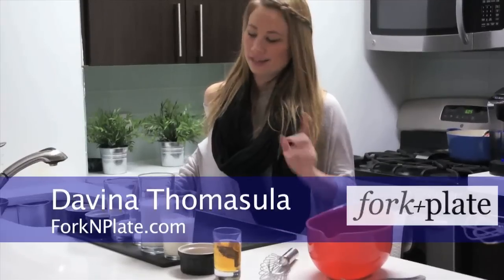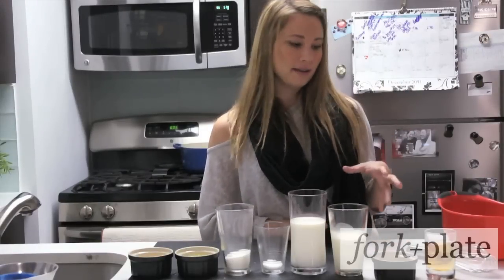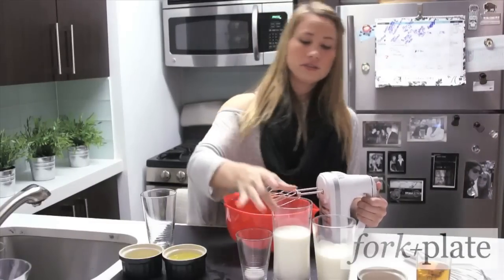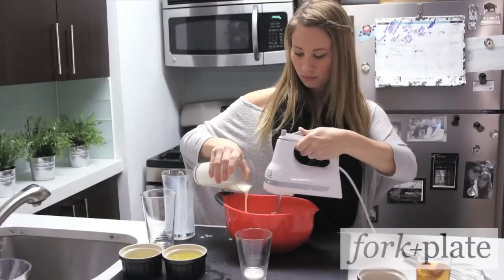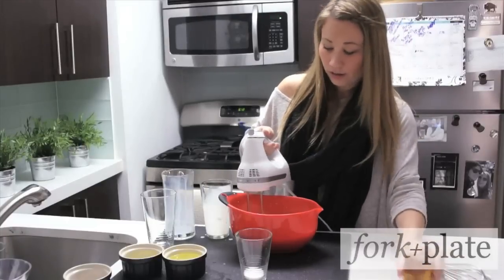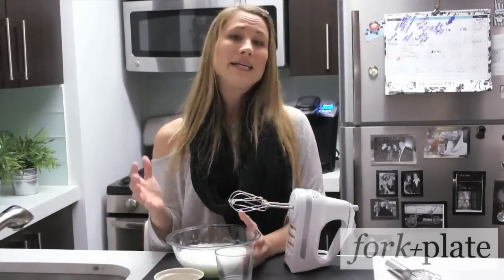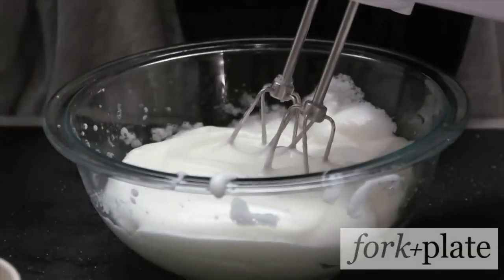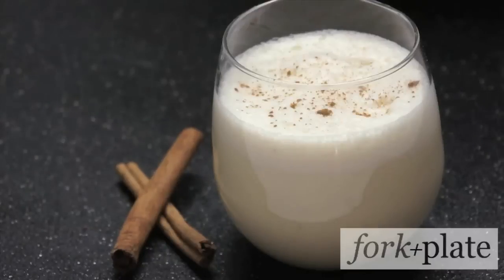How To Make EggNog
Head to our site above for the recipe and more videos.

Once you have homemade egg nog you will never want to buy the store bought stuff again. Here is an easy and delicious recipe.